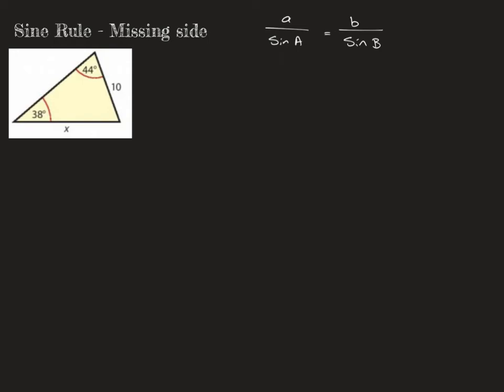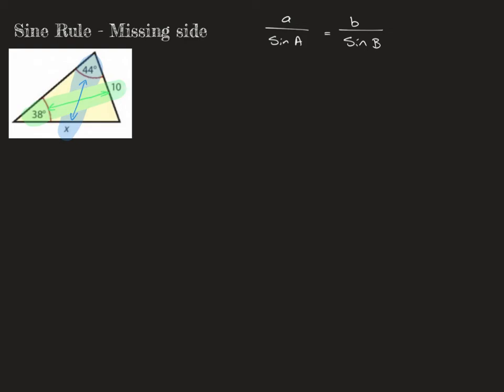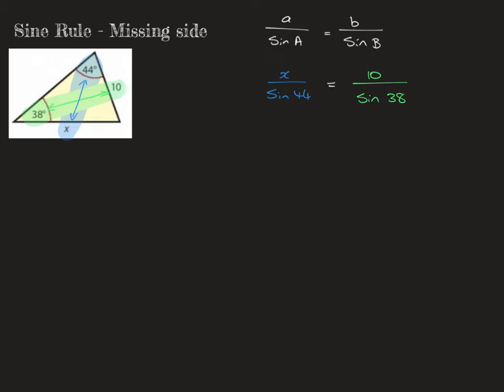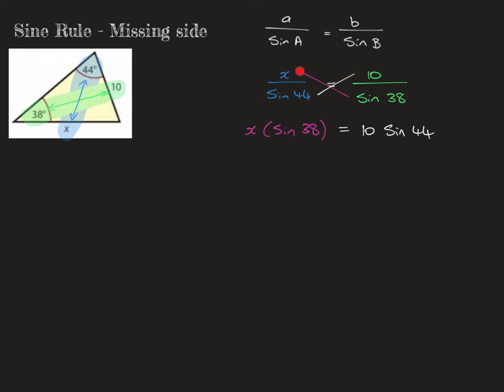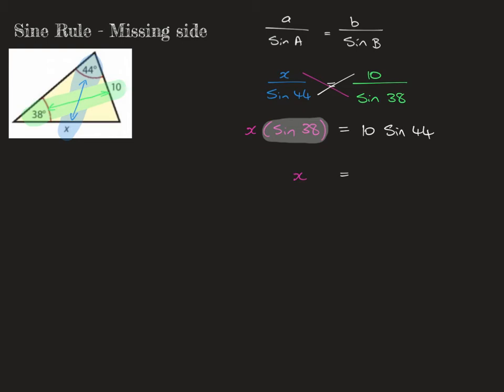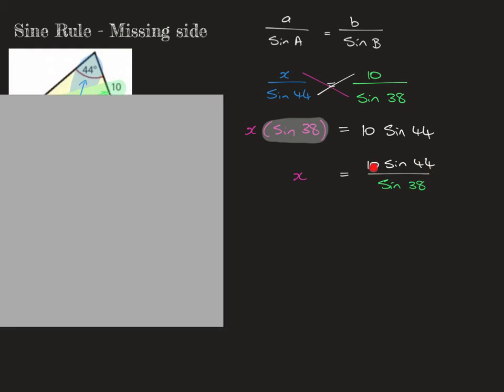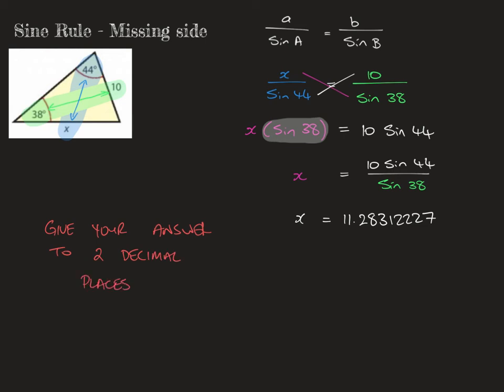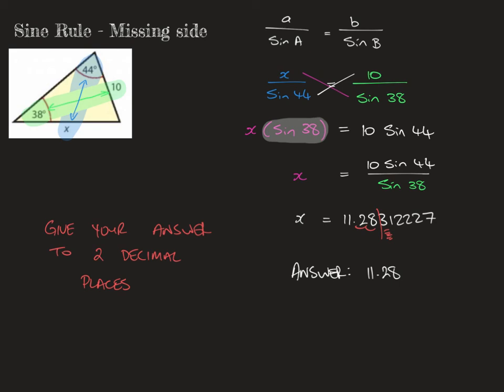Sine Rule - Missing Side 1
Sine Rule - missing side